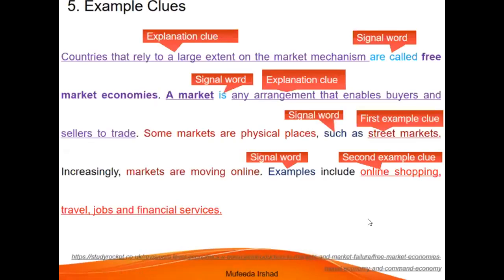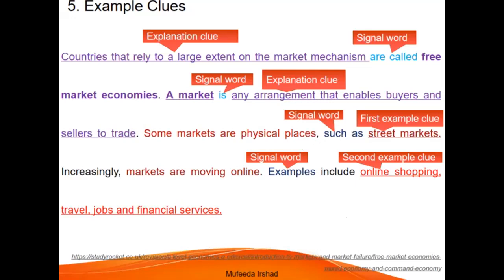Contextual Clues Session 5